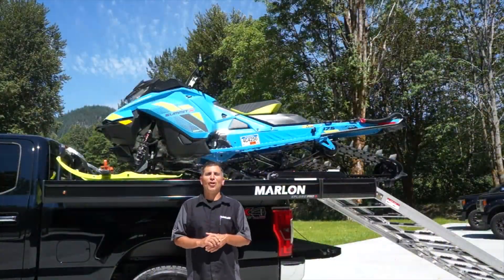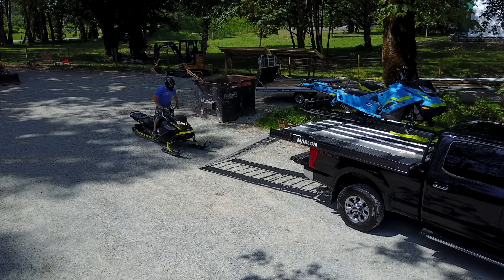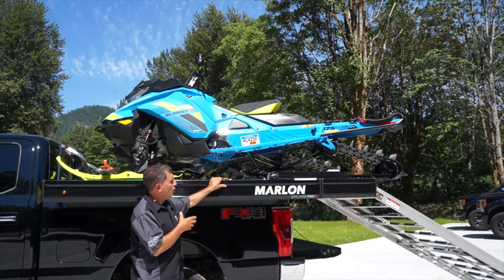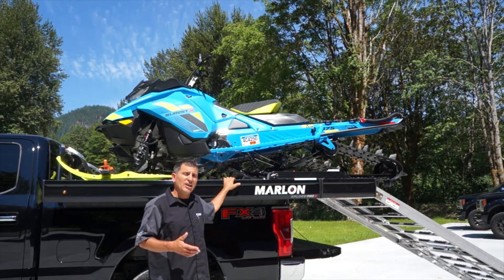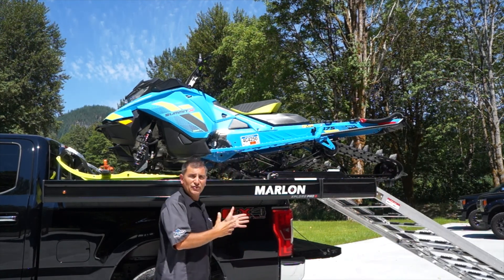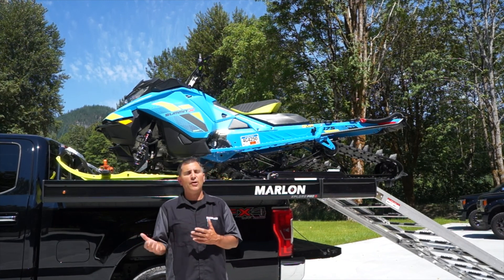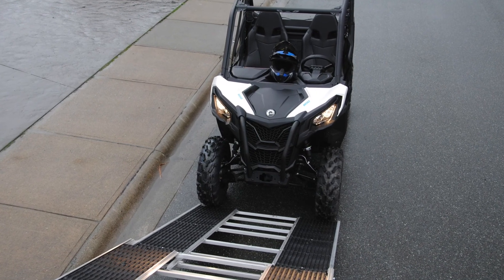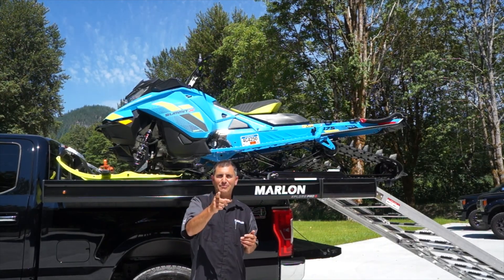Marlon Recreational Products 2019 Xplore Pro Sled Deck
Dave Norona takes us through the cool changes to the 2019 Marlon Xplore Pro Sled Deck II. Visit a local Marlon Products Dealer to day to get your order in today!